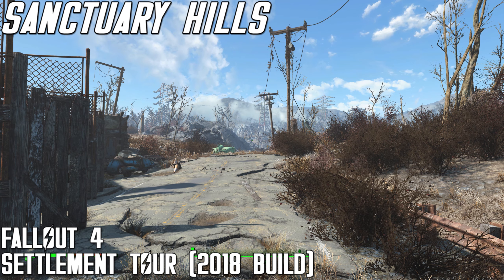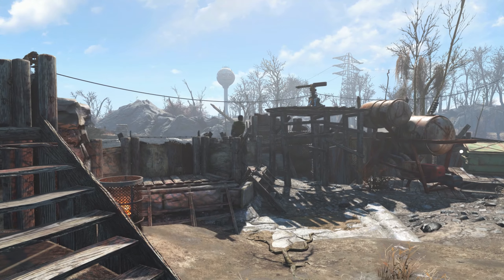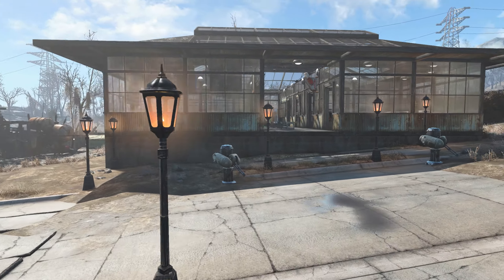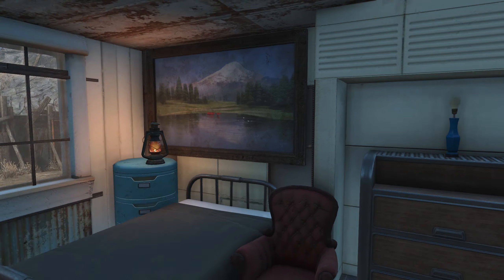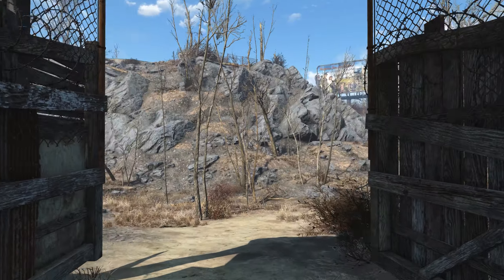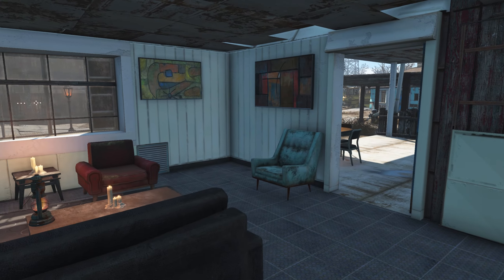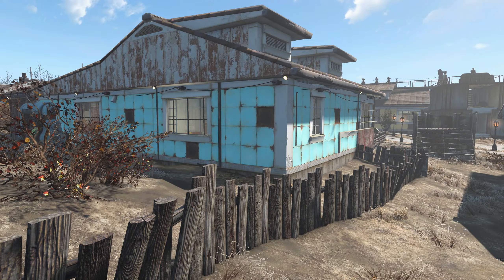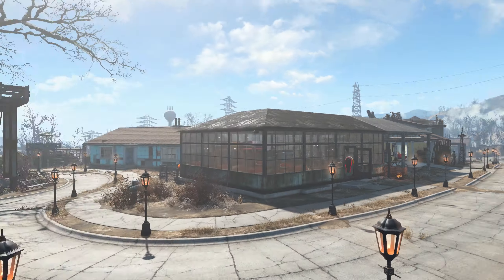Fallout 4 (PC) | Sanctuary Hills (Full Settlement Tour) [2018 Build]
Hello, fellow gamers!  In this video, I will take you on a full guided tour of my custom Sanctuary Hills settlement build in Fallout 4 on the PC that I made in 2018.  In this Fallout 4 settlement build tour, I will guide you and take you on a walkthrough of the custom settlement build with commentary.  My design theme behind this particular settlement build is an open Sanctuary Hills build, one that is inviting and doesn't feel like a prison.  However, it is well defended.  I have some custom made buildings, like a mall and entertainment center, as well as a huge custom public bathroom and shower area that is impressive to see!  I also have a large fishing pier area, fire pit, and even a treehouse lookout!  Join me as I give you the full-blown tour of this Fallout 4 settlement building in the Commonwealth.